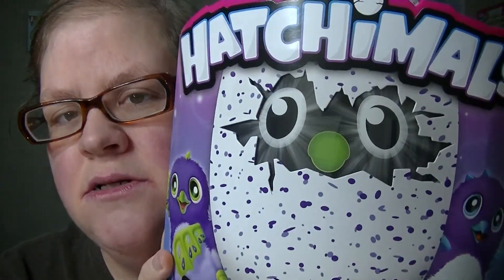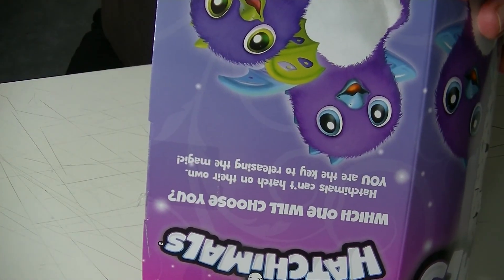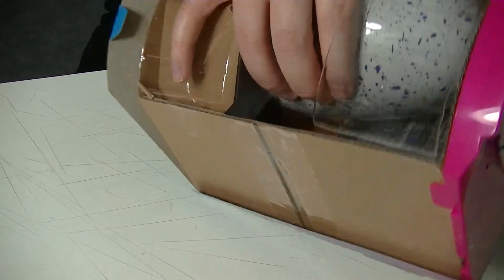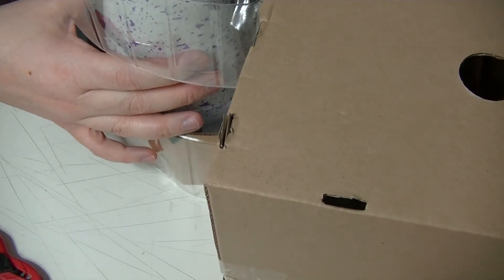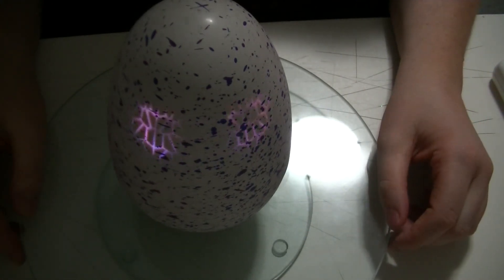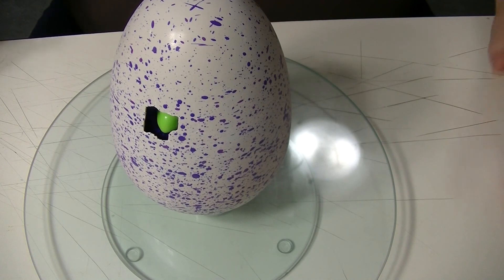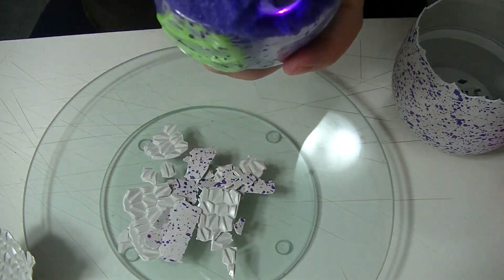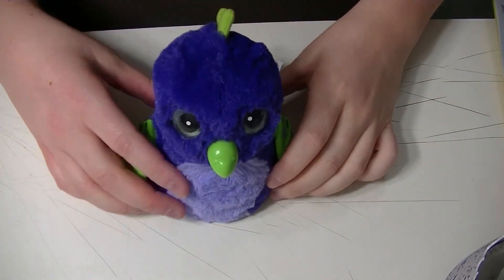My Hatchimal.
Hi Guys.
Guess what? I got a hatchimal. I had to go to a website. If your Hatchimal is having a hard time hatching here is a website that helped me out lot.

To my new subscribes.
Welcome I post new Videos on Mondays,Wednesdays and Fridays.